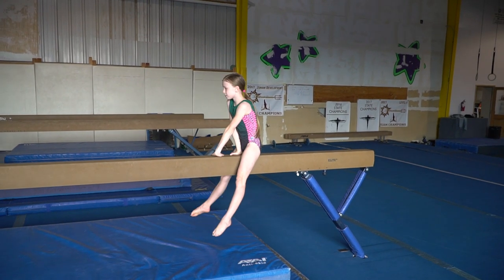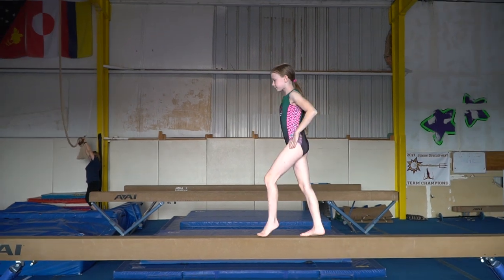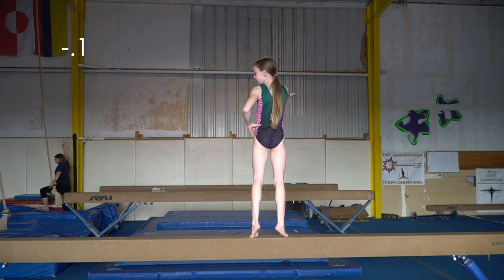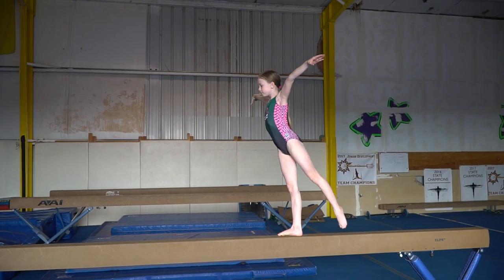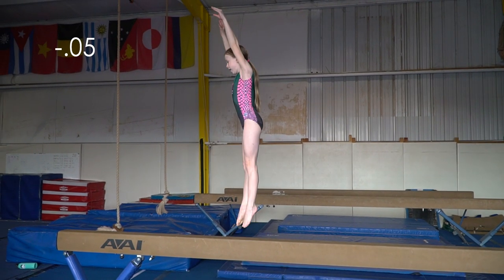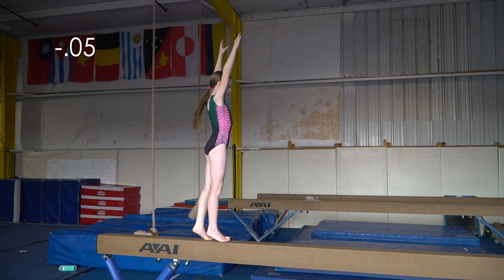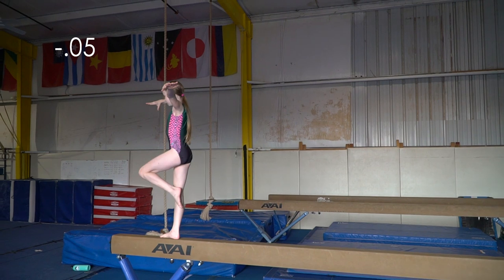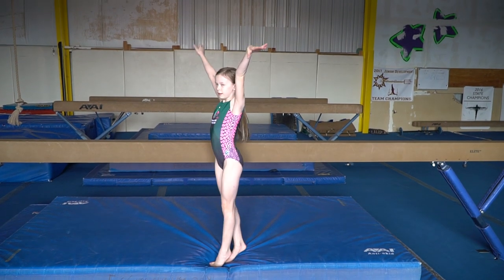Level 3 Beam Deductions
This video is perfect for anyone who would like a better understanding of scoring and deductions! Buttercup explains each of her mistakes in the Level 3 Beam Routine and tells you how many points were deducted.